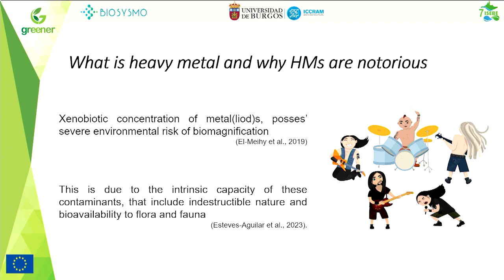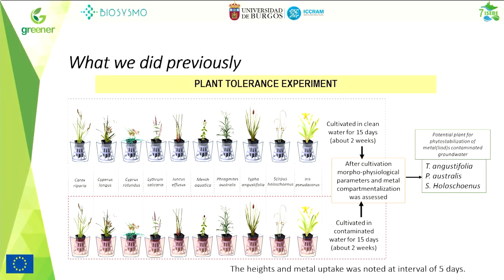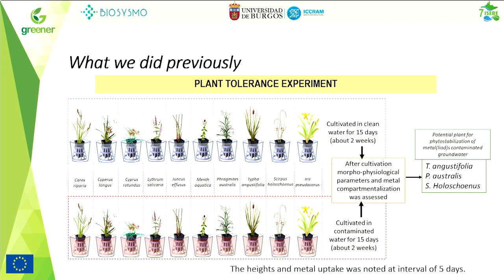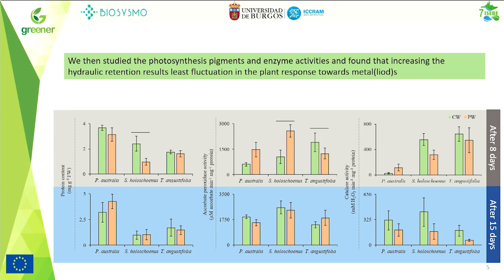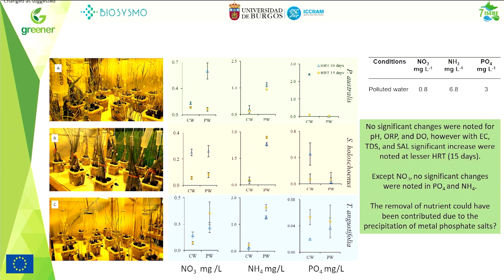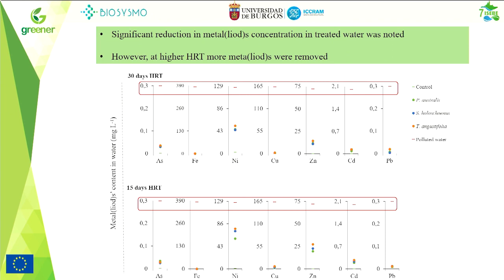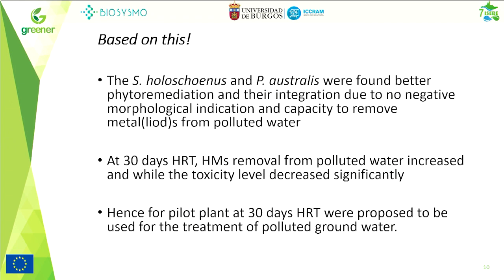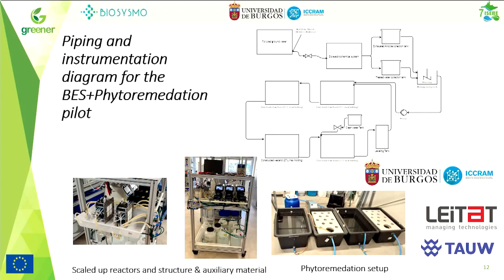KHAN Aqib Hassan Ali: Macrophyte assisted phytoremediation of metal(loid)s, impact of plant type...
Macrophyte assisted phytoremediation of metal(loid)s, impact of plant type, and hydraulic retention time on the metal(loid)s toxicity of metal(loid)s polluted groundwater.

Aqib Hassan Ali Khan, Alberto Soto Cañas, Carlos Rad, Blanca Velasco-Arroyo, Herwig De Wilde, Alfredo Pérez-de-Mora, Carlos Rumbo, Sandra Curiel-Alegre, Rocío Barros
Burgos University (SPAIN), TAUW België nv (BELGIUM), TAUW GmbH (GERMANY)

The metal(loid)s are capable of posing significant environmental impacts, due to their in-degradable nature. The use of phytoremediation is among one of the potential methods adopted to counter them. The polluted groundwater extracted from an industrial site located in Belgium, containing high levels of targeted metals and metalloids was used in the Phytoremediation trails using Phragmitis australis, Typha angustifolia, and Scirpus holoschoenus. The impact of metal(loid)s on plant's physiology and enzymatic profile was studied under statis condition for 15 days. Based on the impact analysis, the macrophytes were subjected to 2 hydraulic retention time (HRT) 15 days and 30 days. After the 30 days of experiment plants were harvested and analyzed for physiological parameters and metal(loid)s compartmentalization. Further the metal(loid)s contents and toxicity of polluted ground water, using Vibrio fischeri florescent microtox assay, was performed to quantify the potential of macrophytic phytoremediation with 15- and 30-days HRT. Metal(loid)s exposure induce anomalies in the plant physiology, chlorophyll, enzymatic profile (catalase and ascorbate peroxidase). Canopy cover of P. australis and S. holoschoenus was much broader than T. angustifolia during the HRT experiment, indicating the plants' variable response towards the provided condition. P. angustifolia and S. holoschoenus showed no change in physiology and biomass compared plant cultivated in control conditions. The impact of HRT was found on T. angustifolia, which showed less impacted plant physiological response at HRT of 30 days, than in HRT of 15 days. Considerable As, Cd, Fe, and Pb reduction occurred with phytoremediation, when compared with the non-treated ground water. However, the reduction in toxicity, the reduction in toxicity Vibrio fischeri between non-treated and treated polluted groundwater was not significantly different, at 15-day HRT. However, at 30 days HRT the toxicity of treated groundwater using P. angustifolia and S. holoschoenus was significantly lower than the non-treated water and was very similar to controlled conditions (Figure 1). Hence, it can be concluded that metal(loid)s in groundwater can be treated using macrophytes; nevertheless, it is important to find the potential macrophyte as the acute stress due to exposure results in the generation of less biomass, and the treatment time (HRT) needed for metal(loid)s removal should be identified as it can limit the benefit of the phytoremediation system.